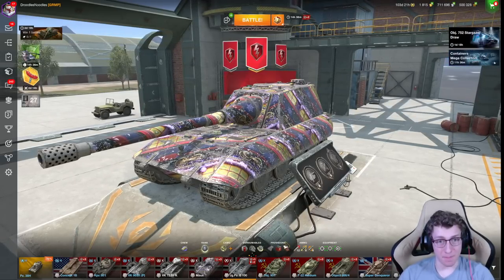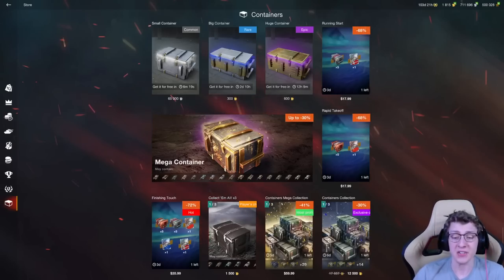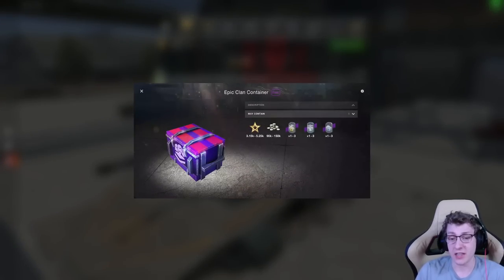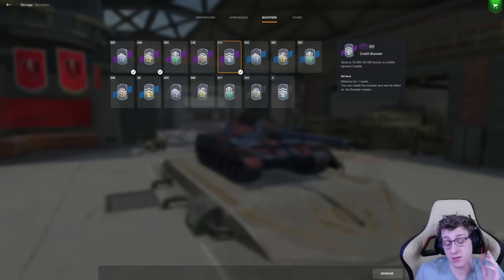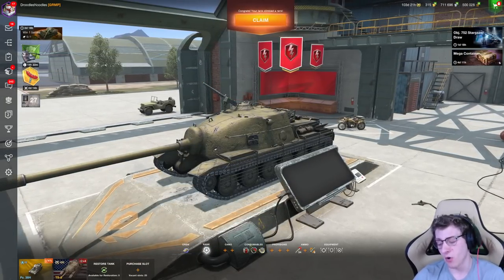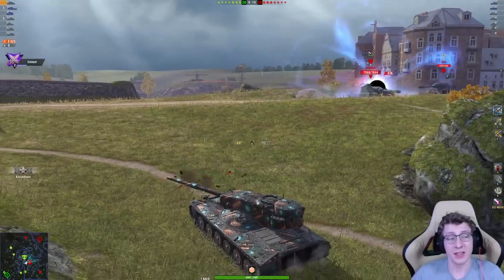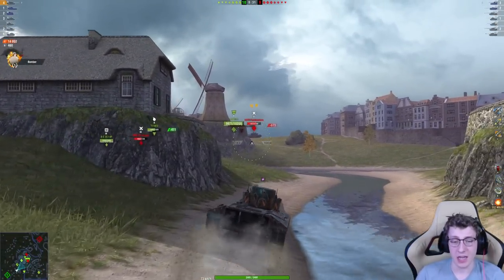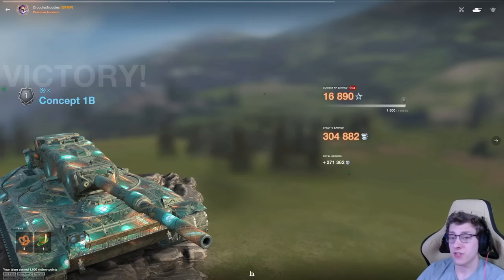HOW TO GRIND EASY AND FASTER!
In today's video ill be playing in World of Tanks Blitz and showcasing the best ways to Grind in the game!